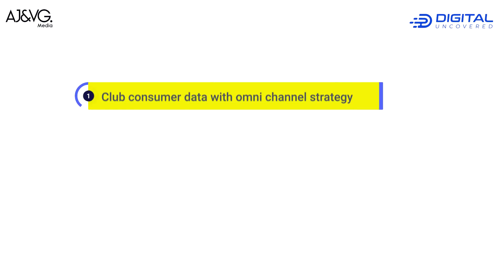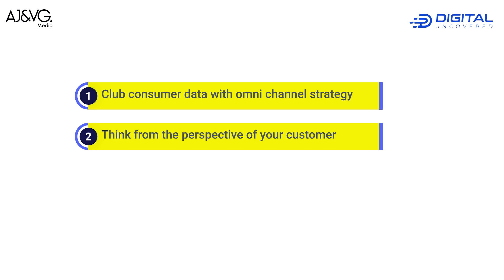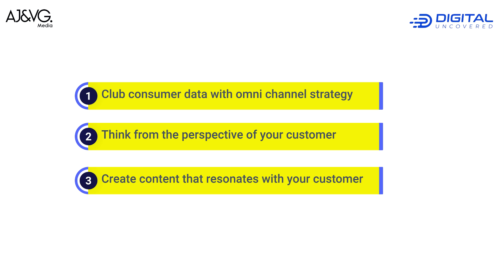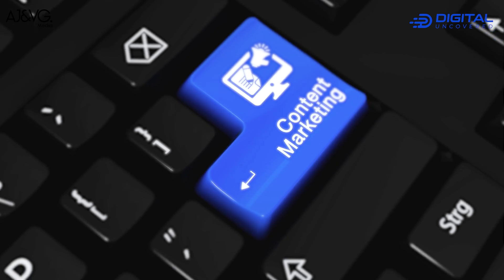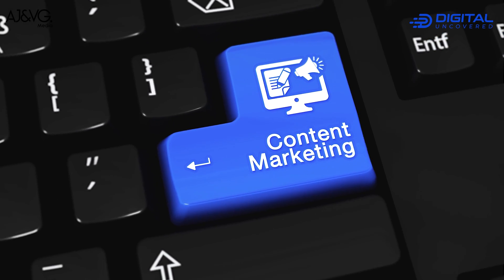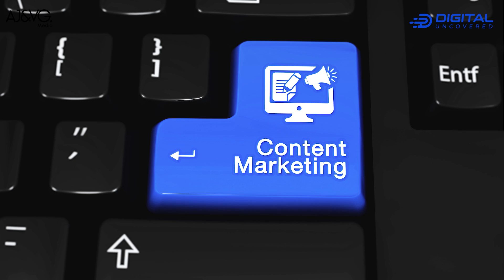Rethinking Consumer Psychology and Content Marketing Strategy | Marketing for Founders: EP 1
Super excited to unveil the first episode of 'Marketing for Founders.'

In this episode, we talk about how brands should build their content marketing techniques and how important it is to understand consumer psychology. Whether you're a new founder or an old pro, you'll find this helpful.